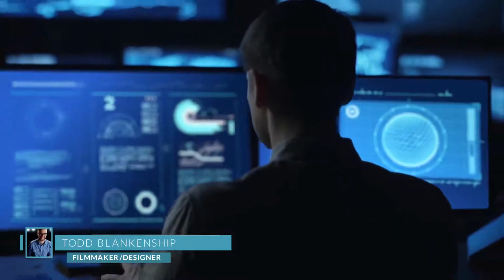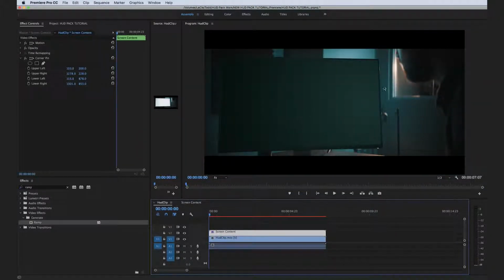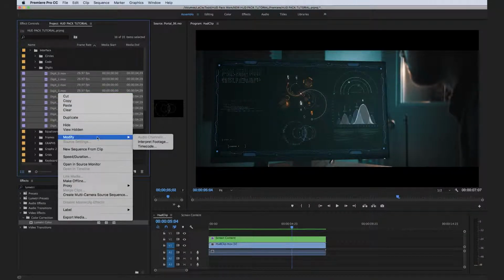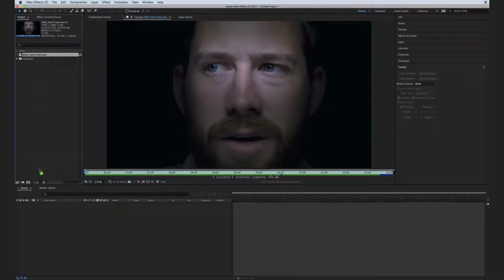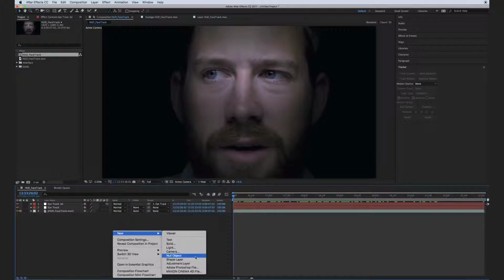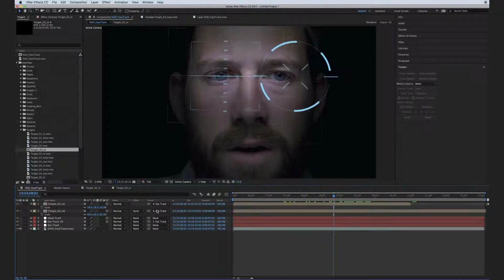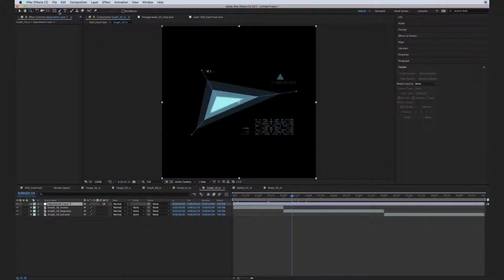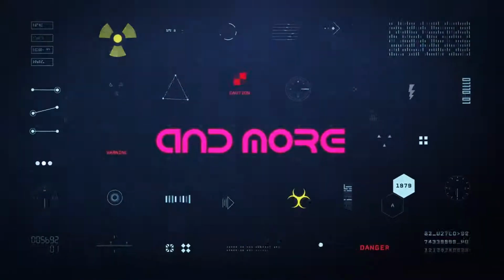Tutorial of rs-interface-hud-video-elements-ShareAE.com